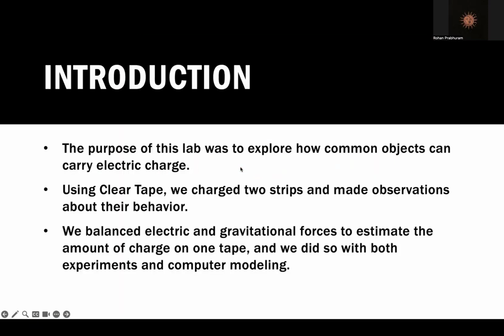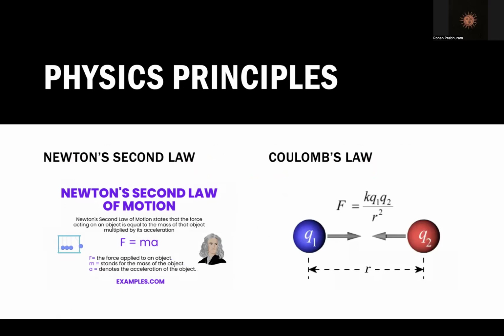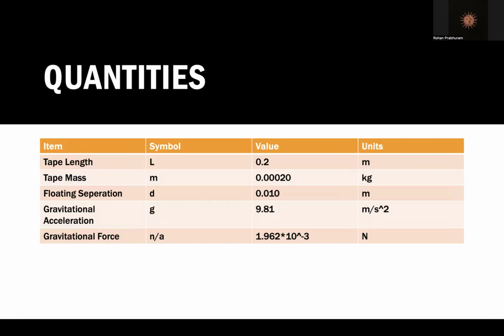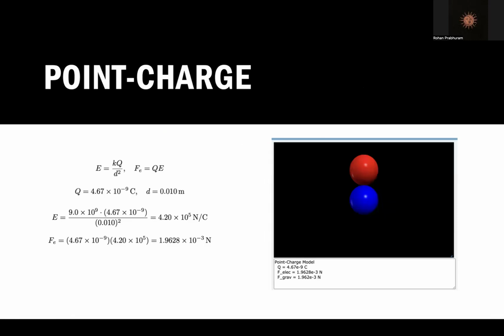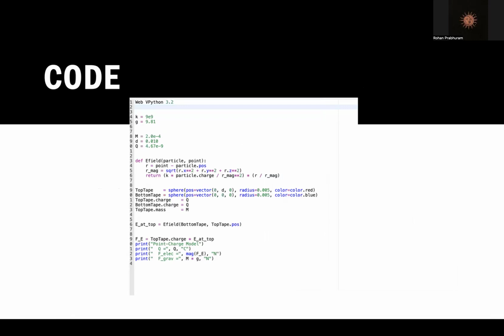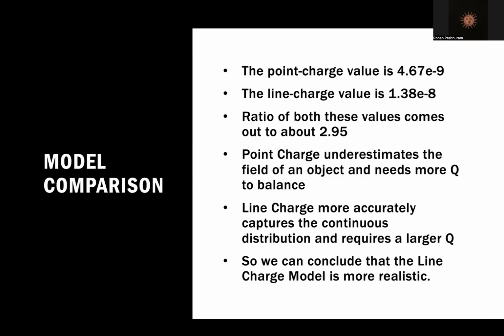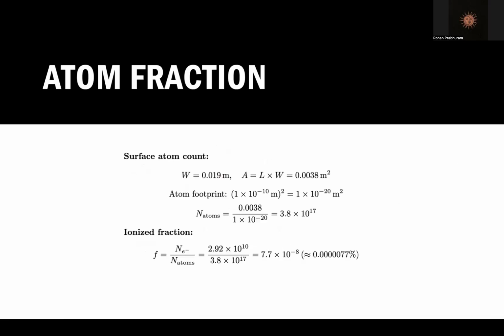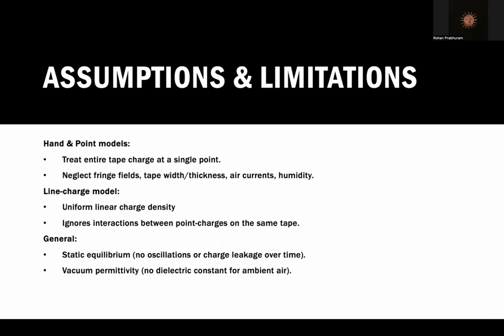Physics 2212 Lab 1: Charged Tape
Rohan Prabhuram